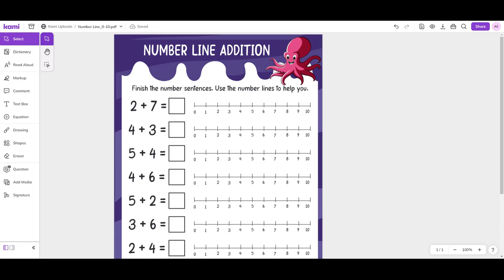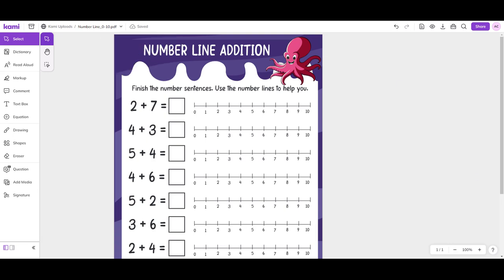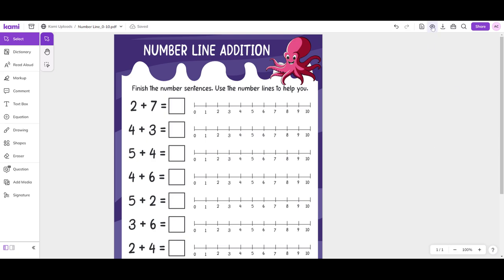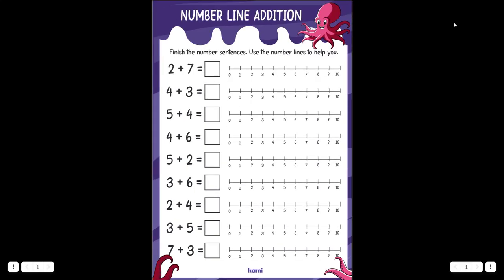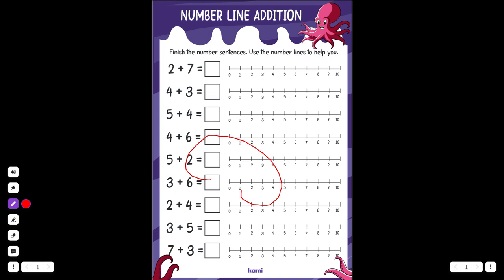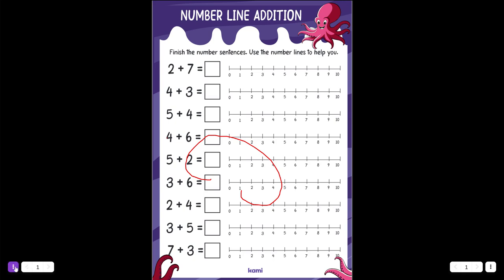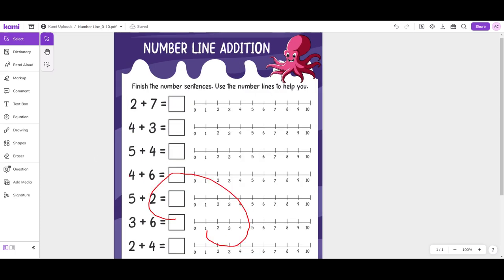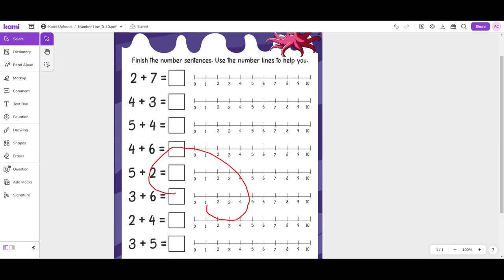Kami Presentation Mode